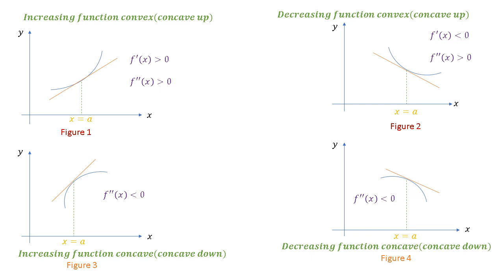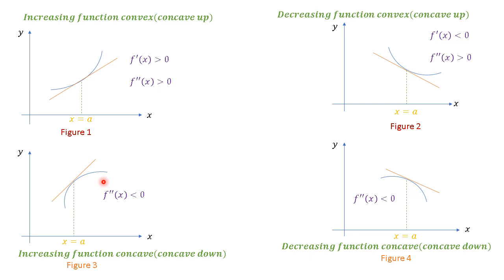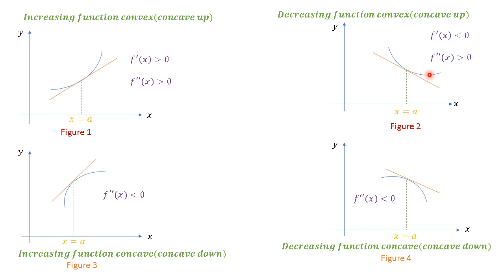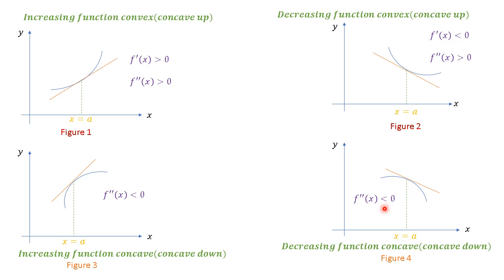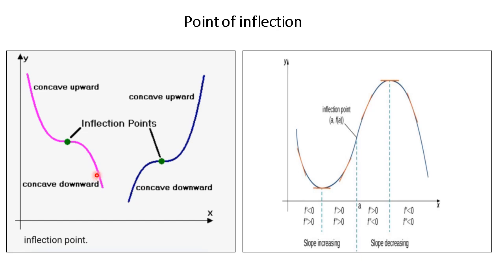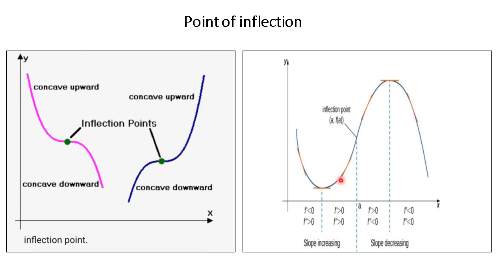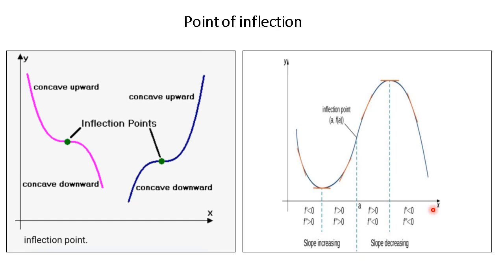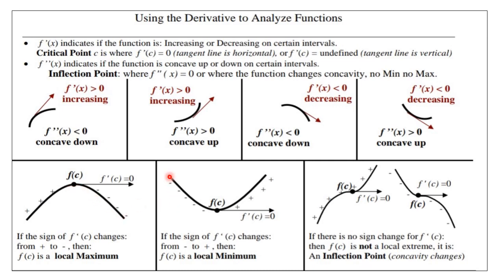Concavity Convexity and Point of Inflexion